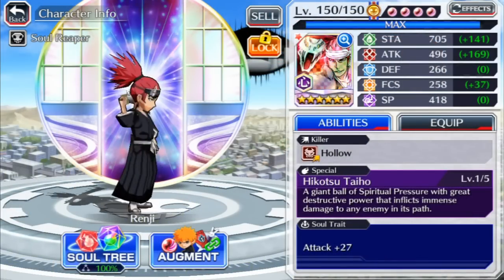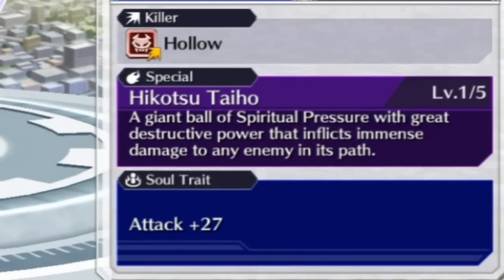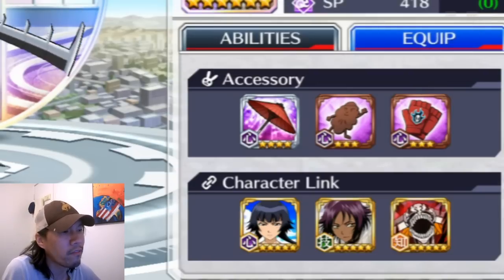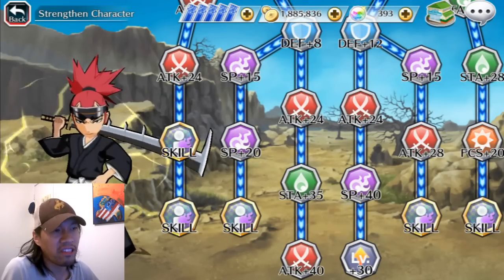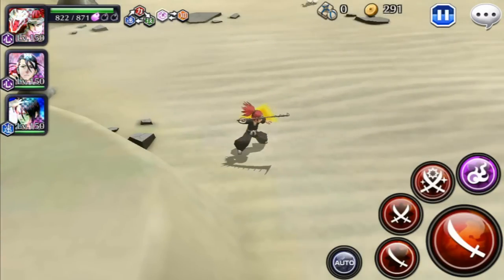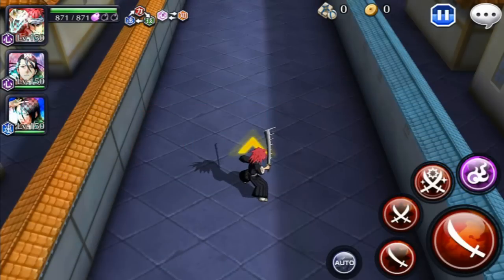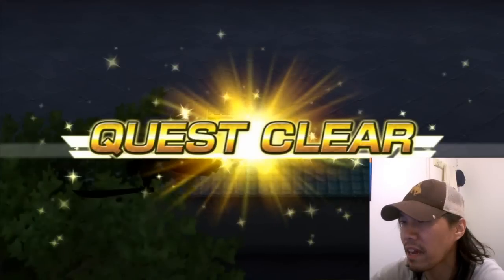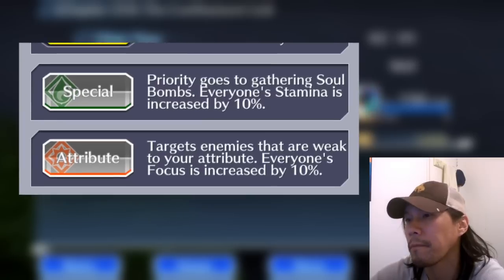Bleach Brave Souls (Gameplay): 6 Star Free Renji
In this episode of Bleach Brave Souls we take an in depth look at 6 star Renji.